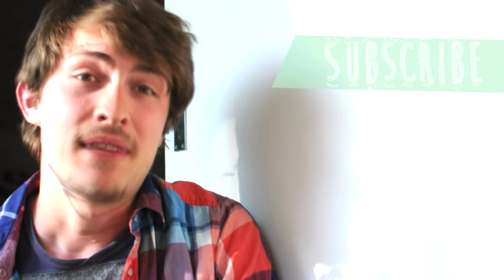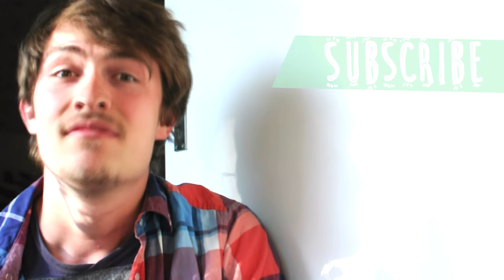[Let's Craft] DIY Bubble Plastic Art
Lets make some recycled decoration! :D
Keep in mind that this DIY is only temporary! But still fun and worth a try!